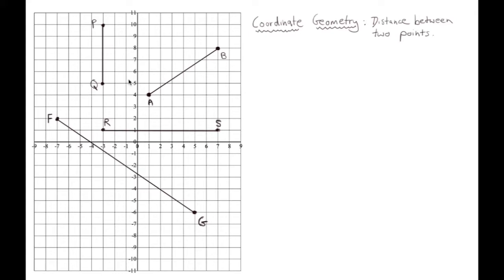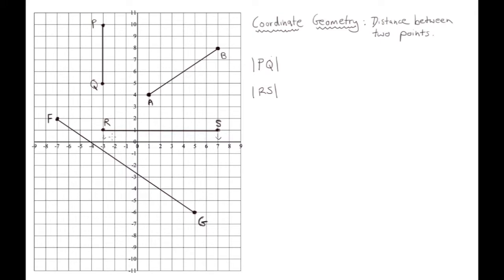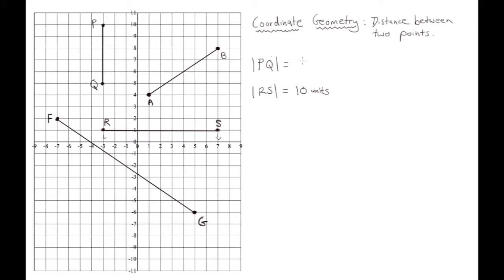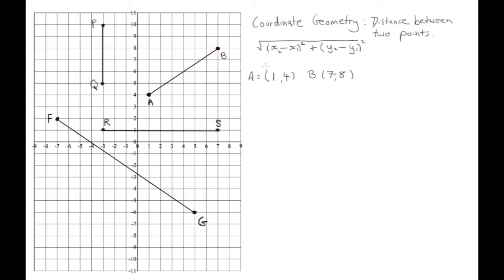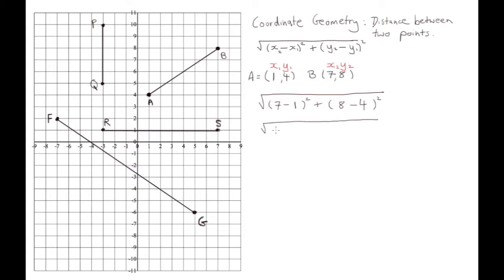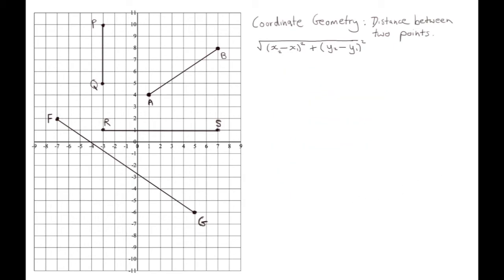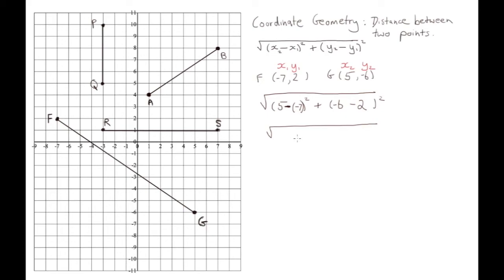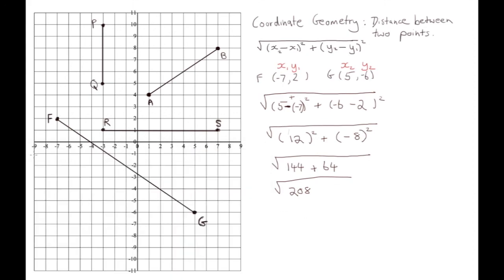CG: The Line - Distance between two points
How to use the distance formula and calculate the length of vertical and horizontal lines.